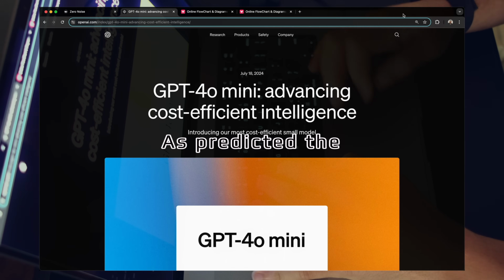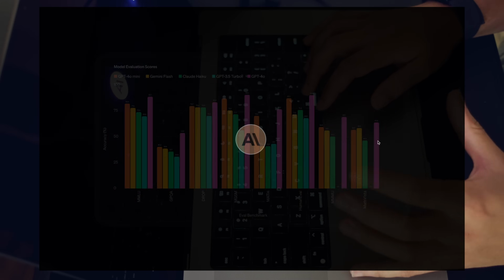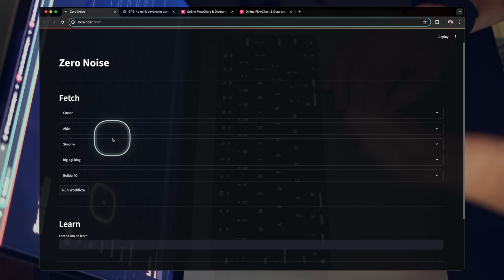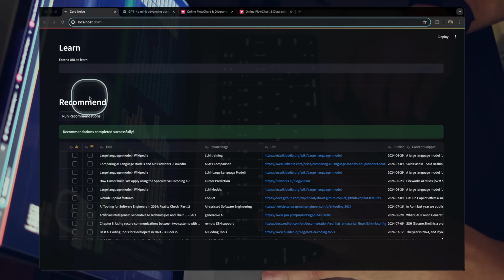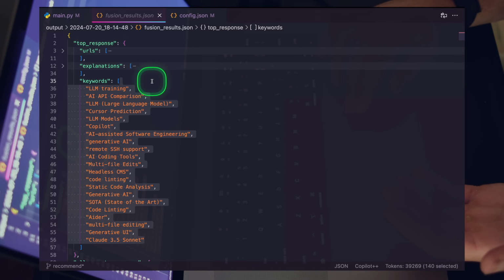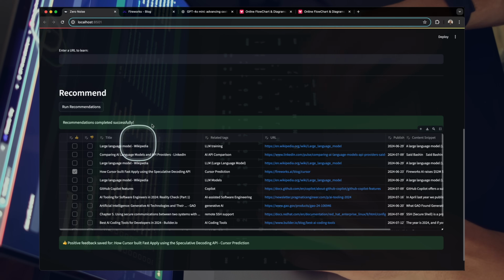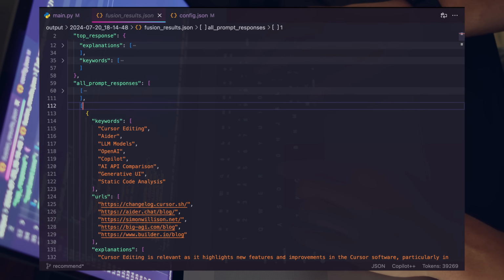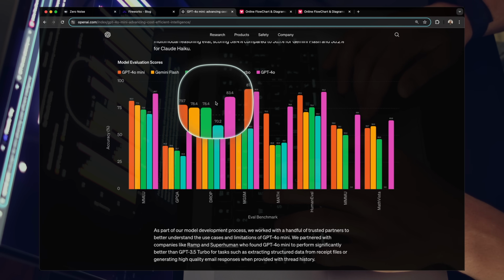GPT-4o mini Prompt Chain: Legit TRICK for DIRT CHEAP AI with SOTA Accuracy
The Price of Intelligence is Going to Zero: Meet GPT-4O Mini

Are you ready to revolutionize your AI workflows without breaking the bank? Introducing GPT-4O Mini, the game-changing model that's making high-performance AI accessible to everyone!

In this video, we dive deep into the staggering performance of GPT-4O Mini, a cost-effective model that rivals state-of-the-art giants like GPT-4 and Claude 3.5 Sonnet. Discover how this affordable intelligence solution can deliver impressive results at a fraction of the cost. 🚀

🚀 Learn how to leverage GPT-4O Mini with advanced techniques like prompt chains and fusion chains to achieve state-of-the-art results at a fraction of the cost.

🔥 Key topics covered:
- GPT-4O Mini vs. GPT-4 and Claude 3.5 Sonnet performance comparison
- Prompt chaining techniques for enhanced results
- Fusion chains: combining multiple model outputs for optimal performance
- Real-world application: Building an intelligent content recommendation system

👨‍💻 Watch as we build "Zero Noise," an agentic application that filters and recommends relevant content using GPT-4O Mini prompt chains and fusion chains. See how this affordable model powers complex workflows, including:
- Keyword extraction from scraped content
- Intelligent filtering based on user feedback
- SEO-driven content recommendations

🔧 Dive into the code and see how to implement these techniques in your own projects. Learn how to create living software that works while you sleep!

If you're interested in prompt engineering, AI agents, and building intelligent software that leverages the latest in LLM technology, this video is a must-watch.